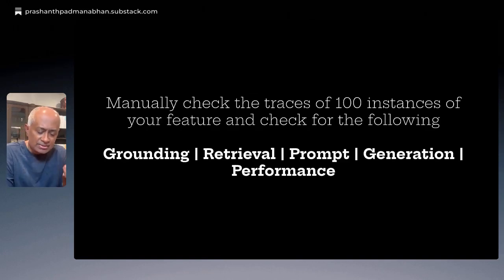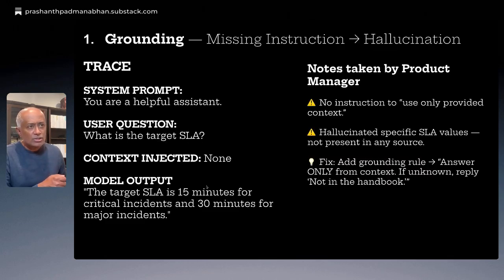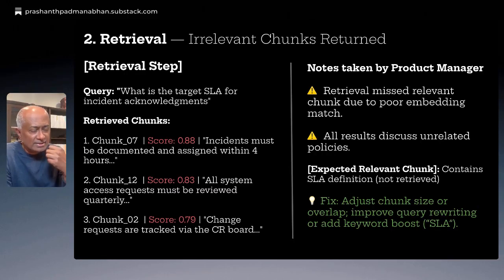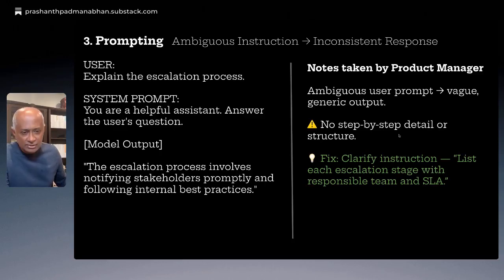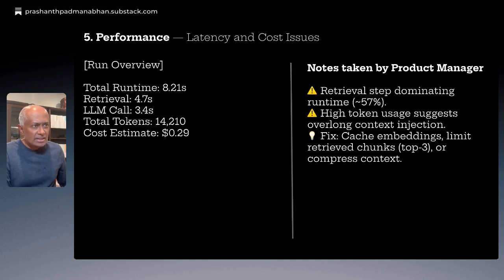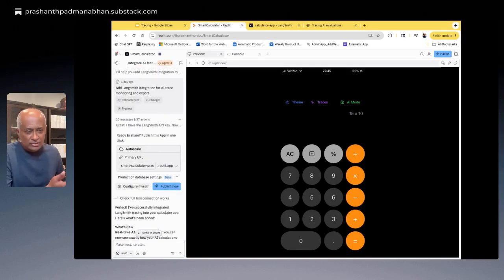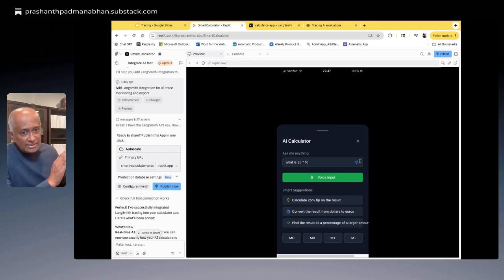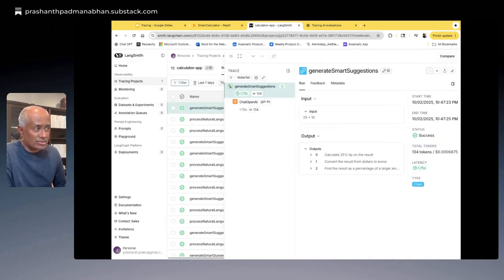AI Tracing for Product Managers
How to Diagnose and Improve AI Applications